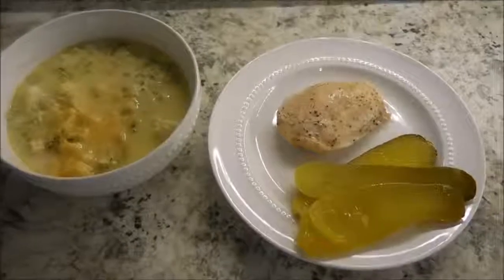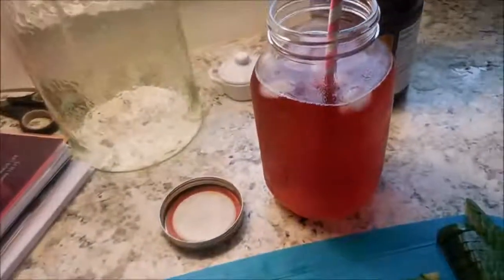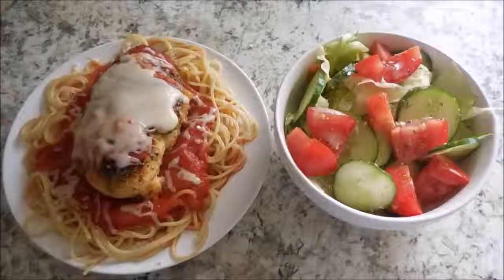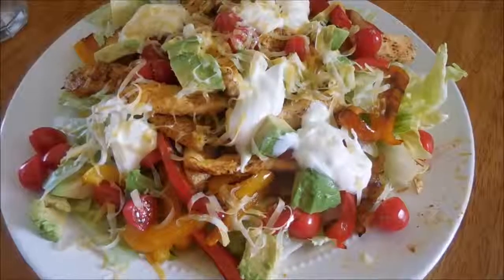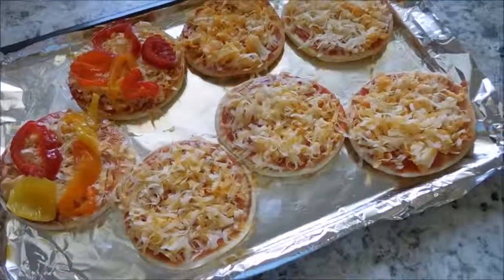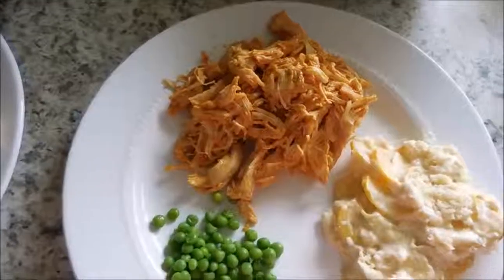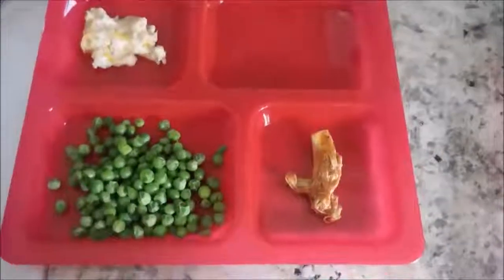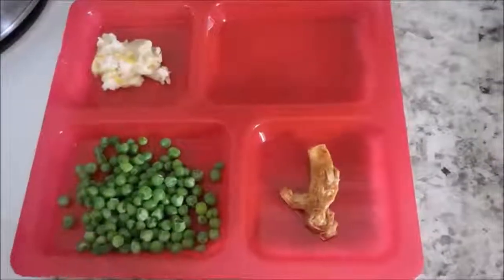MEAL IDEAS (10 healthy meals)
Category
Howto & Style
License